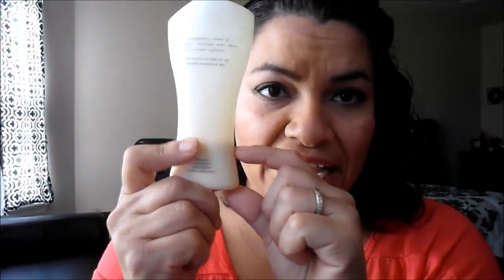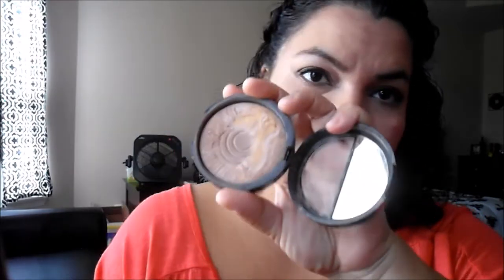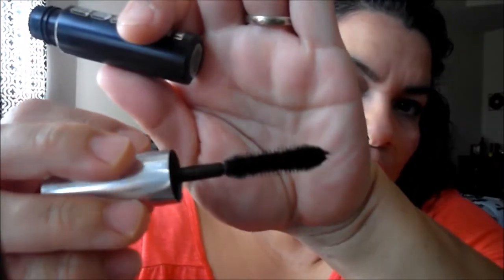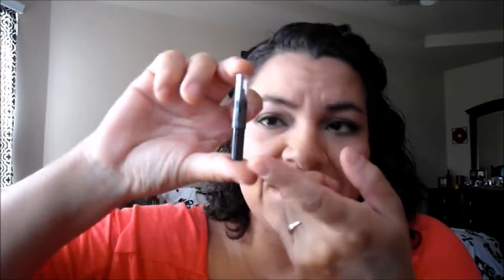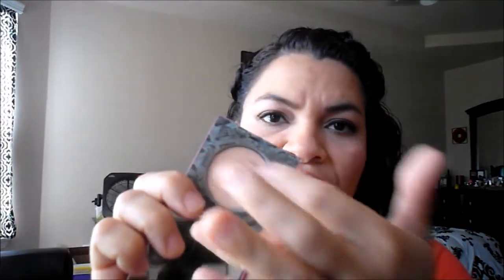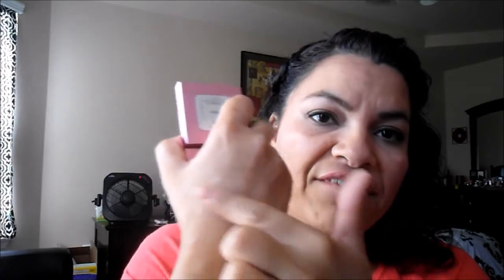Project 10 Pan Round #1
...Items Mentioned
★Dream Angels Heavenly Body Lotion by Victoria's Secret
★Signature By English Laundry
★L'oreal Super Blendable Crayon Concealer Fair/light
★Laura Geller Balance and Brighten Foundation
Revlon Color burst butter Peach Parfait 025

.Like Sigma brushes? Check them out!

All items purchased by using my children's piggy bank money!